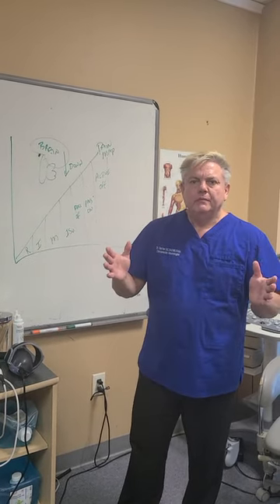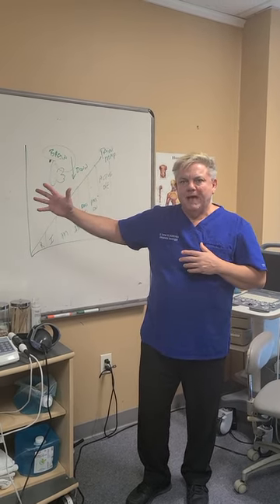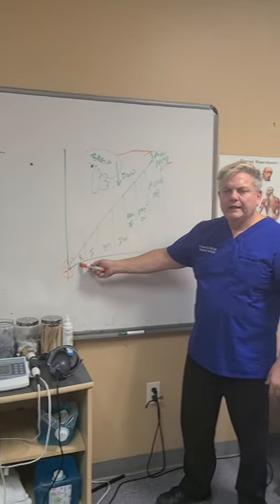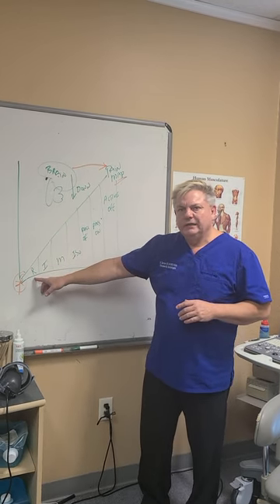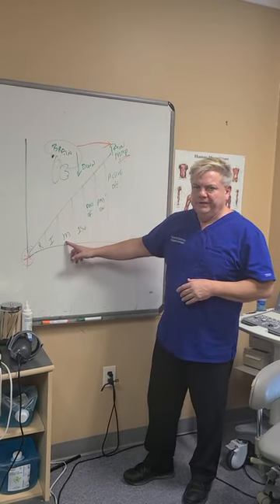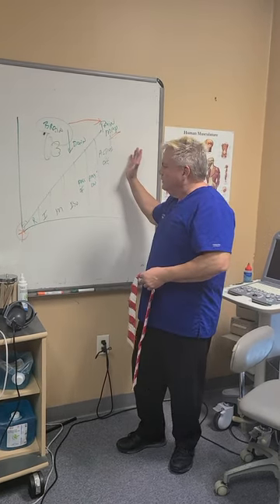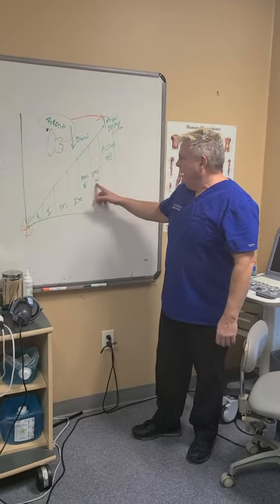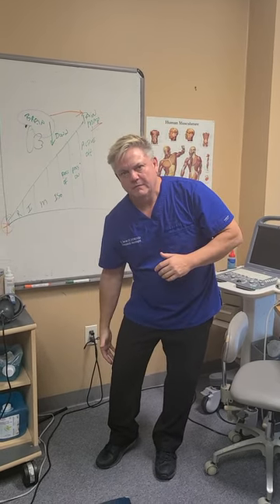Explanation of Chronic Pain & How to reset Pain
Dr Mark Darner DACNB, FASA - Board Certified Chiropractic Neurologist ACNB.org